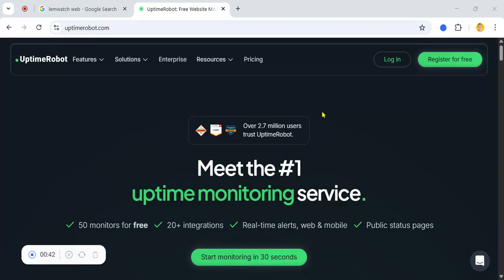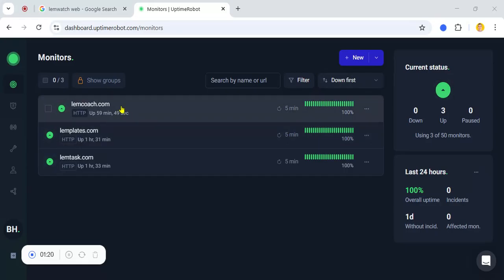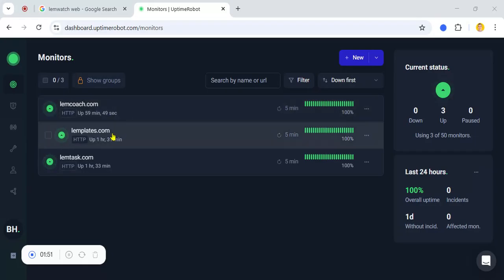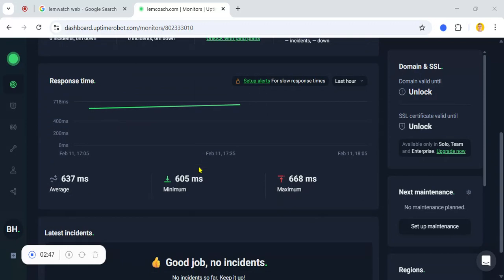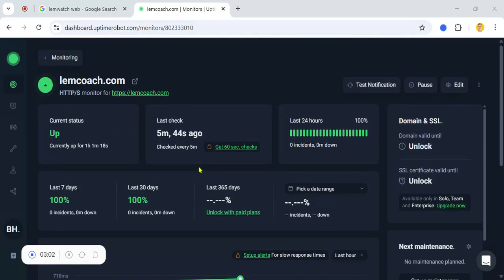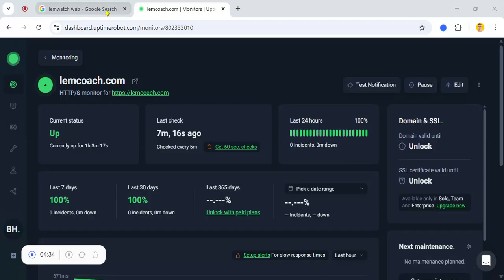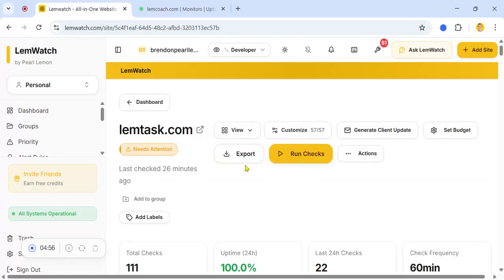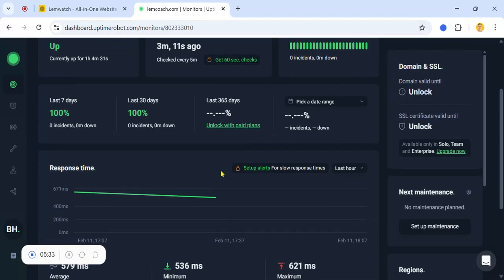How to Decide if Uptime Robot Is Still Relevant in 2026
Hey guys! Looking to decide how to evaluate whether Uptime Robot is still relevant in 2026 for modern infrastructure monitoring? In this video, we break down how to assess its relevance properly, how to configure it intentionally, and how to know if it still fits your team’s monitoring workflow.

Monitoring has evolved.

In 2026, teams care about performance signals, faster incident response, fewer blind spots, and clear ownership, not just whether a homepage responds with a 200 status code.

So instead of running through features, we focus on how Uptime Robot becomes irrelevant, and how to prevent it.

Mistake #1: Configure Once and Never Revisit
Many teams add their homepage, switch on alerts, and move on.
But systems grow new APIs, new revenue paths, new environments.

How to fix it:
• Review monitors quarterly
• Identify revenue-critical user journeys
• Add monitoring for APIs, login flows, and key endpoints
• Align monitoring with how users actually interact with your product

Mistake #2: Expecting Full Observability
Uptime Robot is built for availability monitoring.
It is not a full-stack observability or APM platform.

• Use it for clean uptime checks
• Pair it with performance tracking tools where needed
• Understand its boundaries

Mistake #3: Alert Overload
Too many monitors.
No retry thresholds.
Alerts sent to everyone.

• Add retry attempts before triggering alerts
• Separate staging from production notifications
• Route critical monitors to responsible owners

Relevance doesn’t disappear because of features.
It disappears when your monitoring signal isn’t trusted.

We also explain how structured monitoring works inside LemWatch focusing on ownership clarity, workflow alignment, and reducing downtime through intentional operational oversight.

So, how do you decide if Uptime Robot is still relevant?

If you configure it intentionally and understand its purpose, it remains a strong uptime tool in 2026.
If you’re scaling and need structured operational monitoring beyond availability checks, you may need something more aligned with modern workflows.

Chapters:
0:00 How to Decide if Uptime Robot Is Still Relevant
0:24 How Monitoring Has Changed in 2026
0:49 Misconfiguration vs Outdated Tools
1:04 Mistake #1: Set and Forget Monitoring
1:50 How to Review Monitors Properly
2:17 Mistake #2: Expecting Full Observability
3:16 How to Use Uptime Robot Correctly
3:34 Mistake #3: Alert Overload
4:14 How to Reduce Alert Fatigue
4:33 Why Monitoring Signal Must Be Trusted
4:42 Structured Monitoring in LemWatch
5:23 Final Verdict for 2026

If you want to see structured operational monitoring in action, LemWatch is linked below.